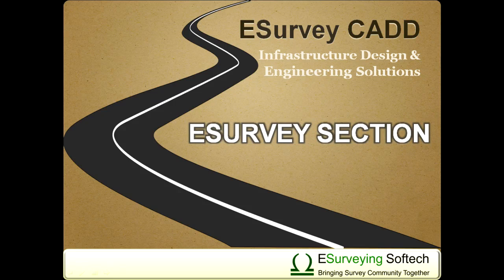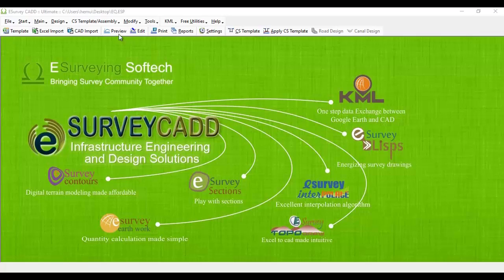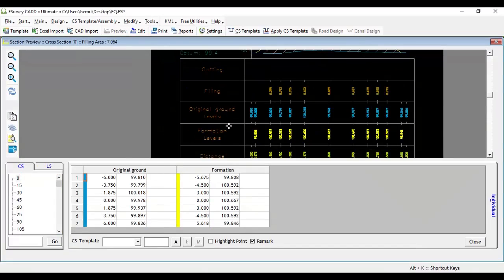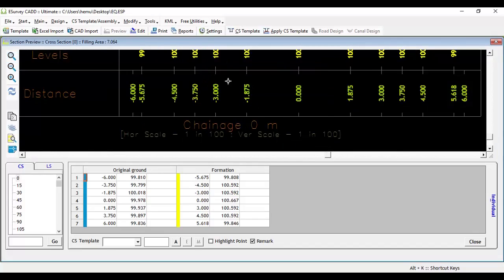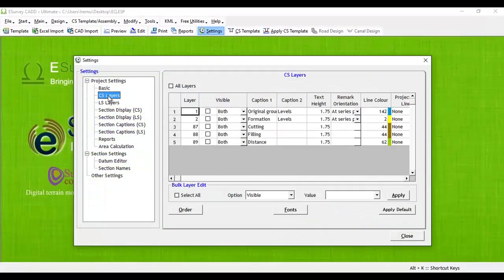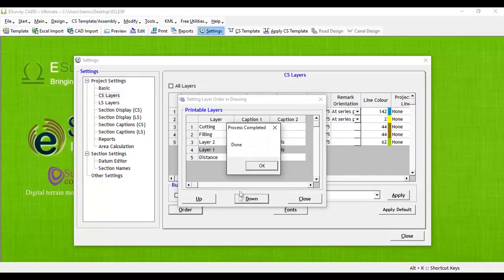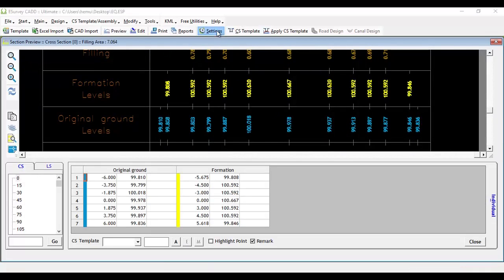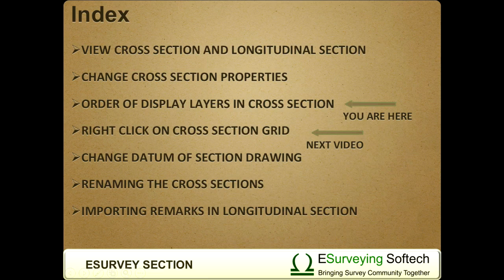Order of Displaying Bands in Cross Section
Cross Section Presentation can be modified in Section Software of ESurvey CADD. You can change many properties of the Cross Section including Scale, Datum, Area Table display, Band Height and many more. You can also change the order of Cross Section Bands as per your project requirements.

Order of Display in Cross Section

Hello everybody, welcome to a video tutorial on how to change the order of Display in cross-section.

When cross-sections are created in Section module of ESurvey CADD, bands in Cross Section drawing will be appearing in the order set by the software. For example, the offset distance band will be a bottom-most band. The user has the freedom to change the order in which bands appear in cross-section drawing.

To change orders of bands go to setting, select CS layers from the tree view. Click on the Order button, ‘Setting Layer Order in Drawing’ Window will appear, use ‘Up’, ‘Down’ button to change the order of display. Close the setting window.

When you preview the cross-section drawing, bands in Cross-section will be appearing as per the set order.

In similar lines, you can change the order of bands for the Longitudinal Section also.

In the next video, you will learn how to quickly modify the cross-section data by right-clicking on section data in the preview screen.